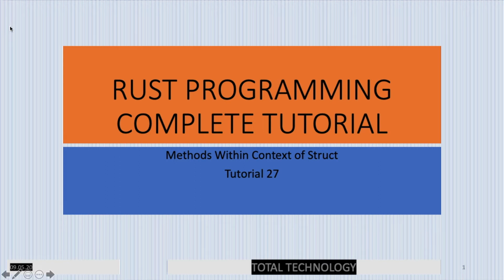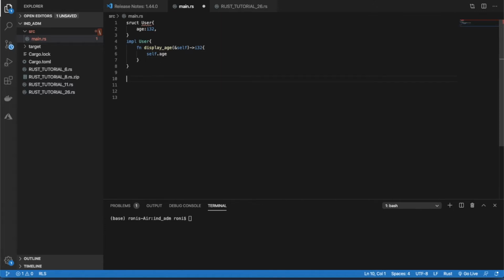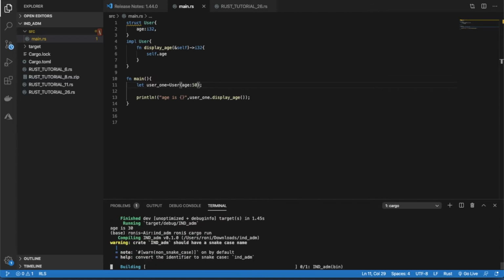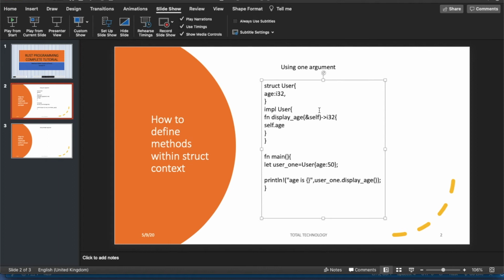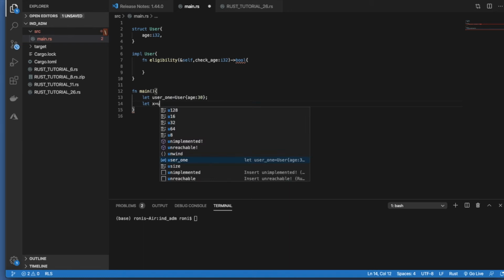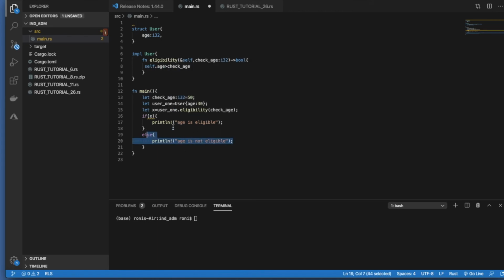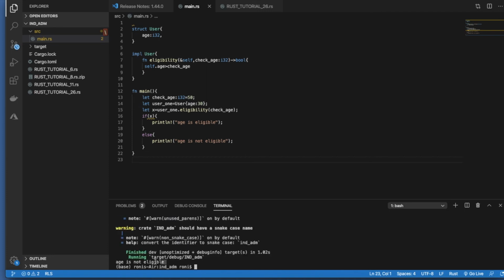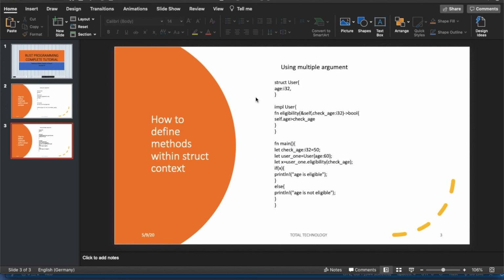Rust Programming Complete Tutorial For Beginners|Rust Methods Within Struct Context|Part:27